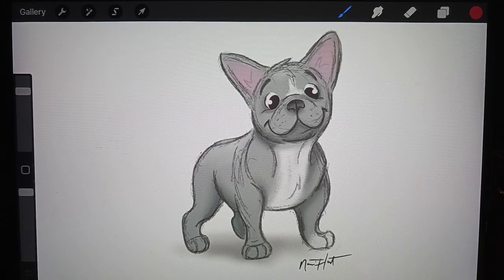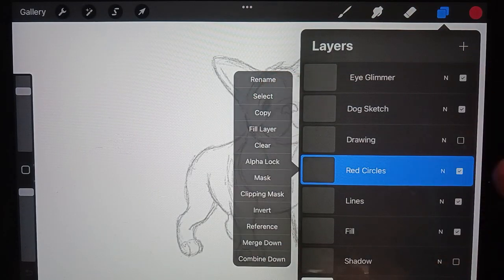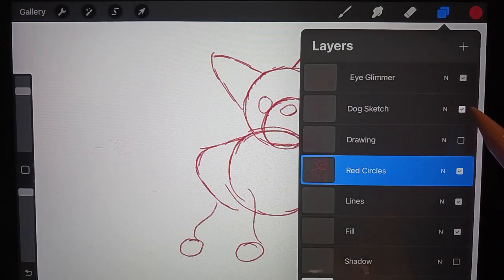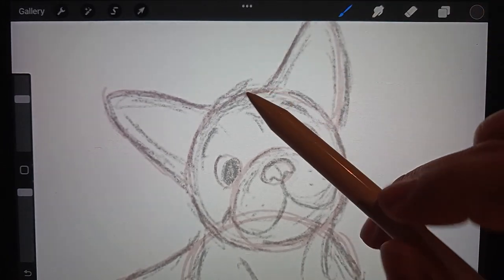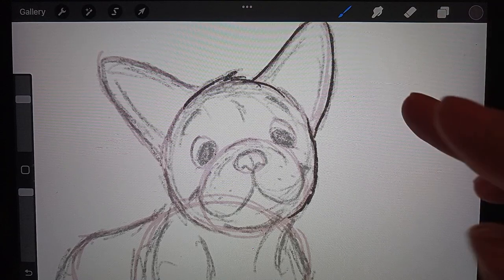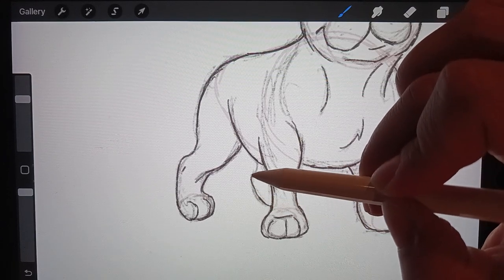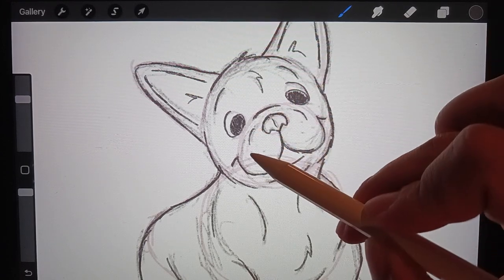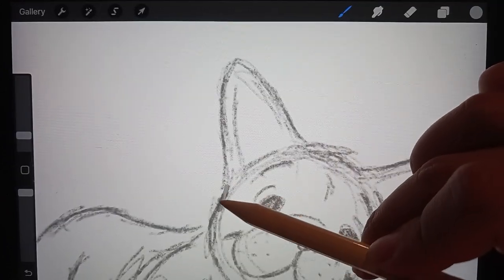How to Draw a French Bulldog!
Draw along with me as I teach you how to draw a Frenchie in the App Procreate! You can follow along with paper and pencil also.

What You Will Need:
•app Procreate
•ipad
•stylus pen
or...
paper and pencil (color however you'd like)